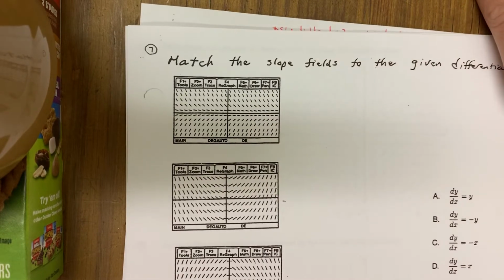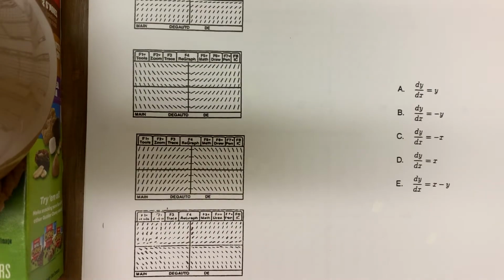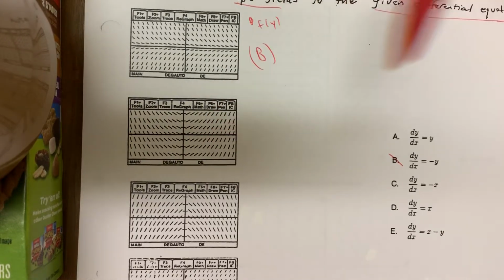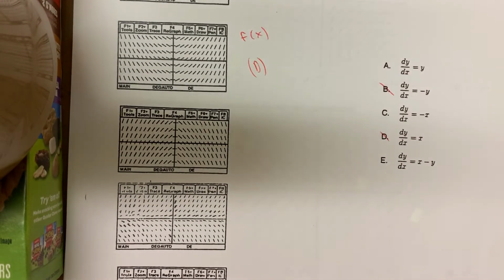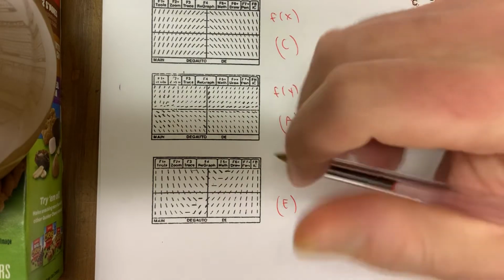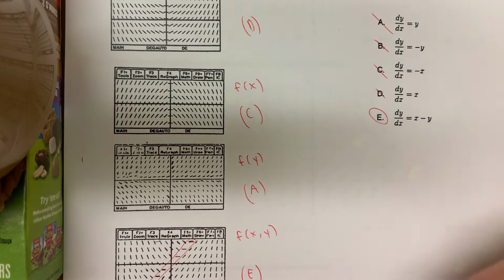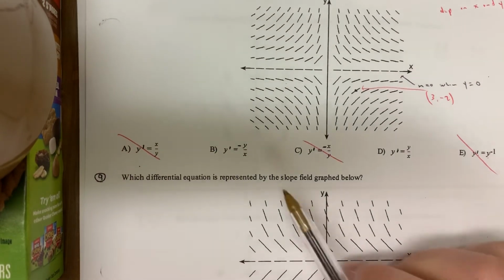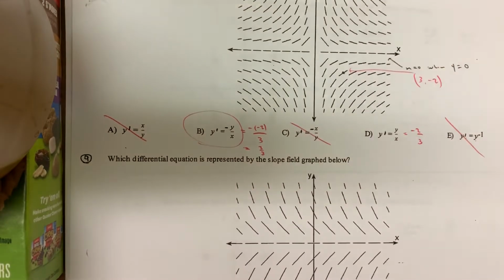1.2 Day 2